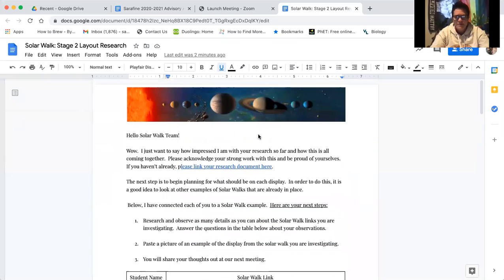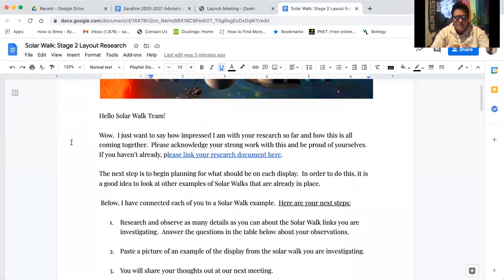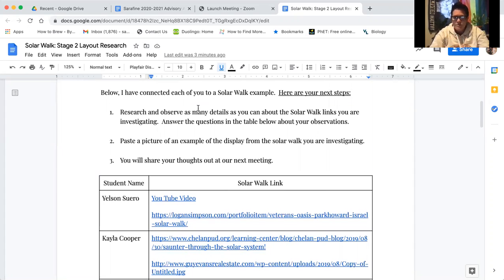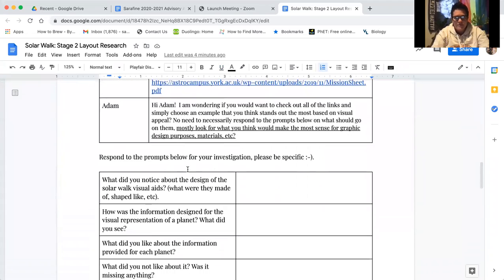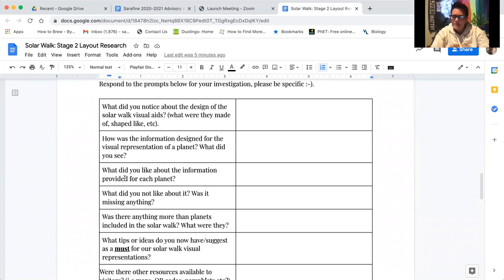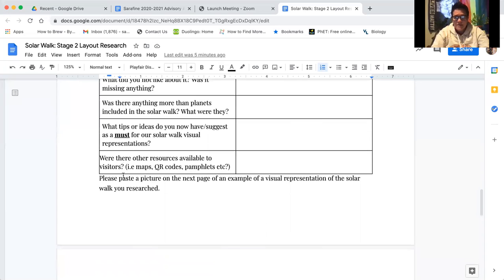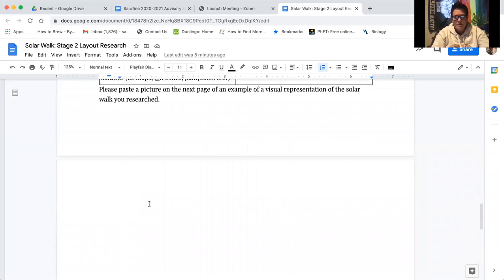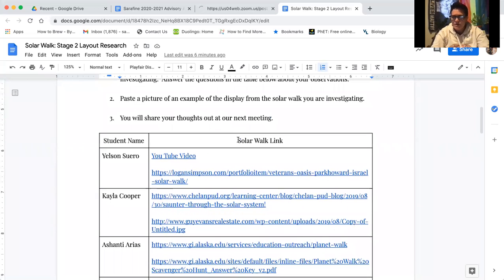Solar Walk Next Steps